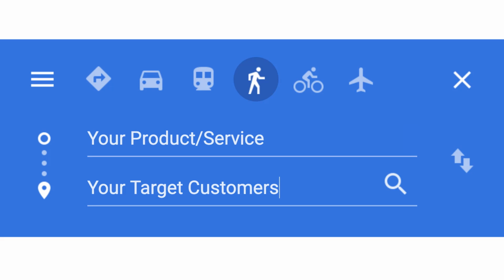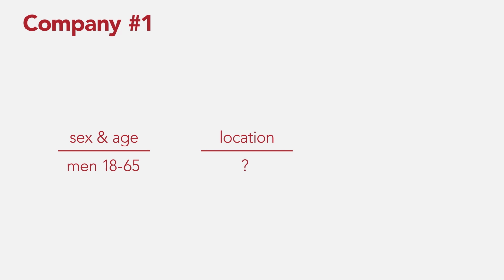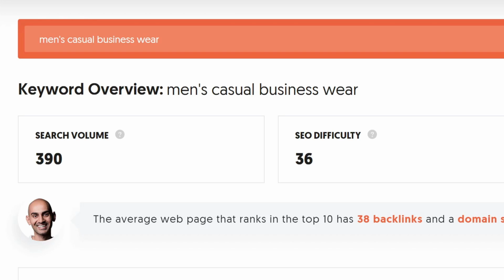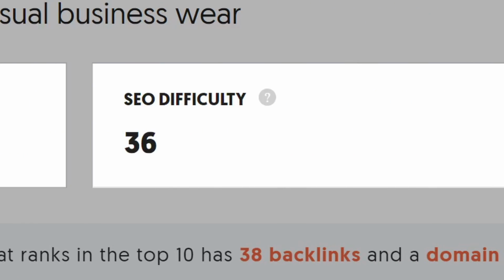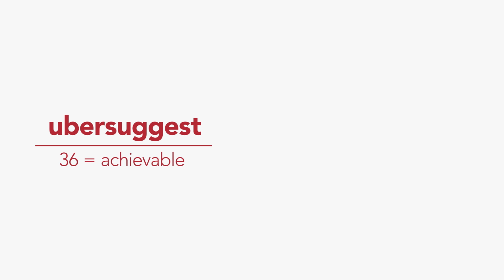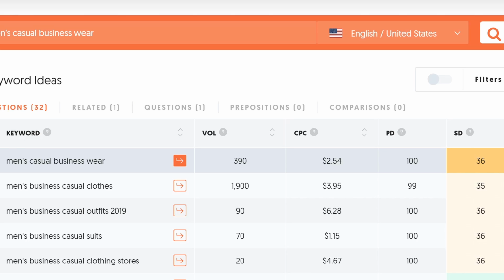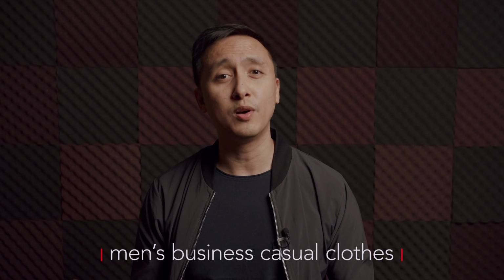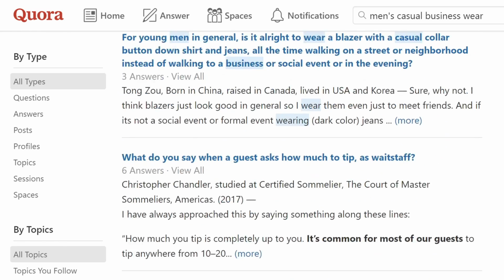Video Content Marketing Strategy | Coming Up with Video Ideas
In this installment of our Video Content Marketing Strategy series we take you through an accessible process for coming up with video ideas. It's a 3-step approach of:

1. Figuring out your niche
2. Imagine target customer problems
3. Keyword research

0:00 Intro
1:33 How knowing your niche leads to video ideas
2:17 How to figure out your niche - be specific about your produce/service
3:45 How to figure out your niche - figure out your target customers
5:38 Questions to help you figure out who your target customers are
6:27 Imagining target customer problems
7:35 Keyword research
12:23 Outro

Awesome stock pics by